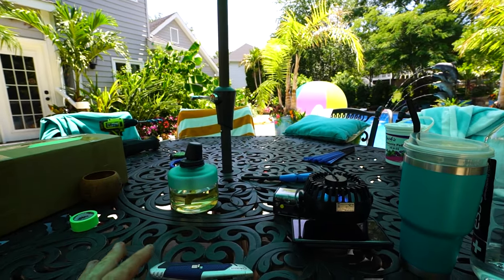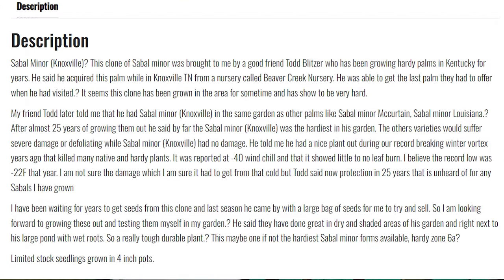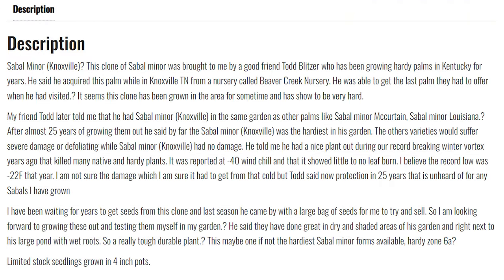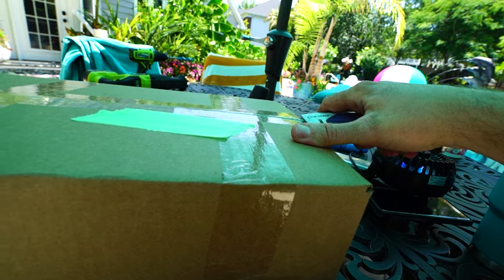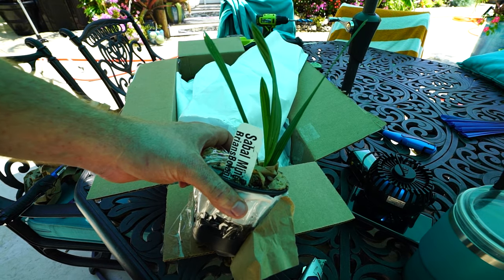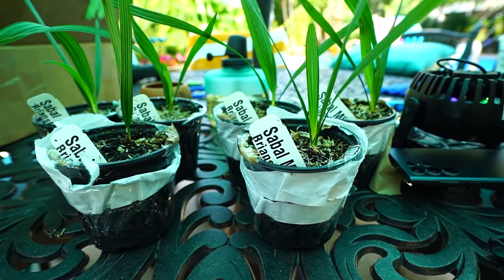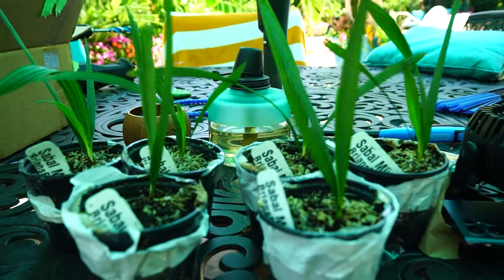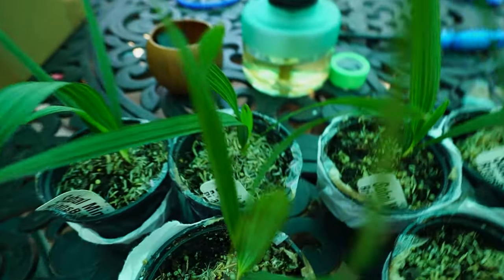Most Cold Hardy Palm Tree? New Palms From Brians Botanicals || Sabal minor Knoxville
Gardening Supplies
GE LED 32 watt Grow Light PAR 38